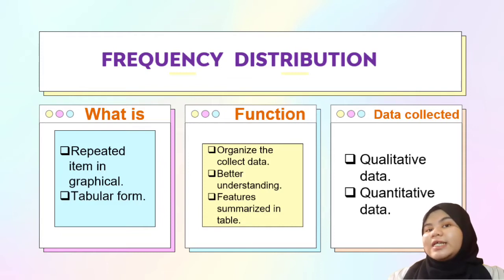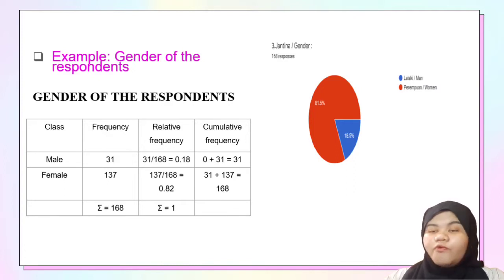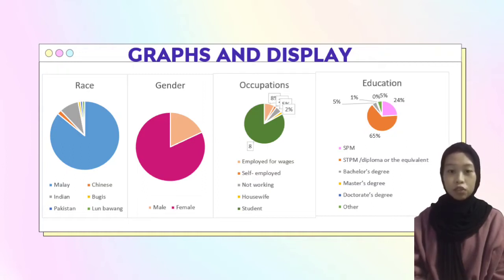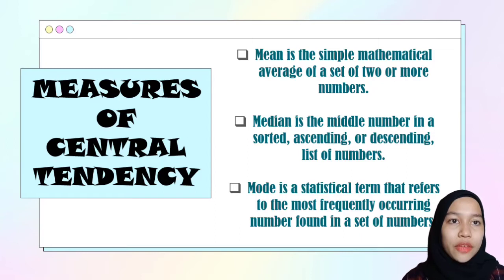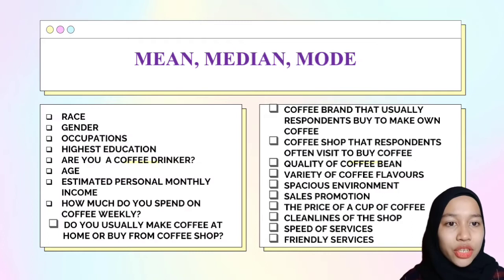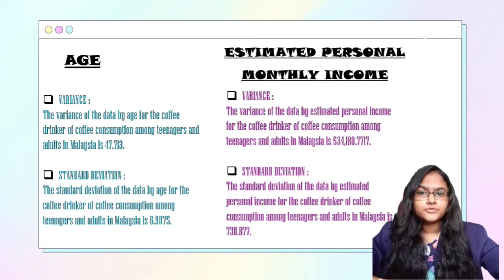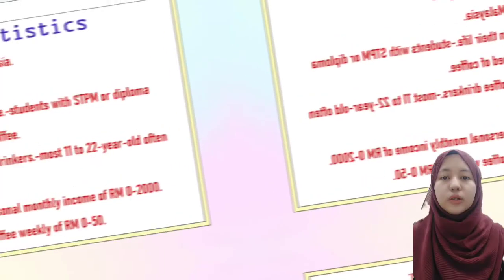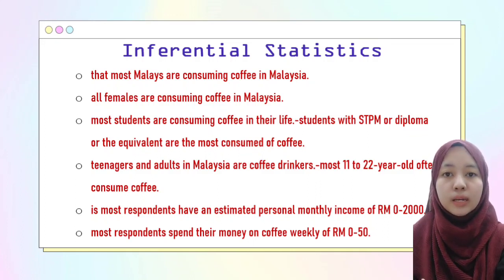UDE21 (Group 5 ) Section 2 for UDE1006 | Business Statistics (UDE721) SEM III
Group 5 presentation for UDE 1006  | Business Statistics (UDE721) SEM III